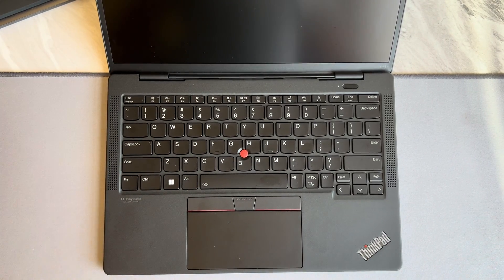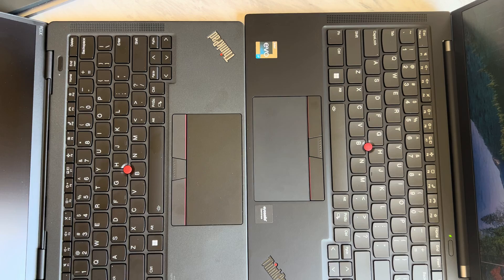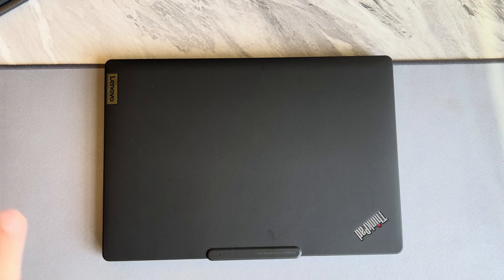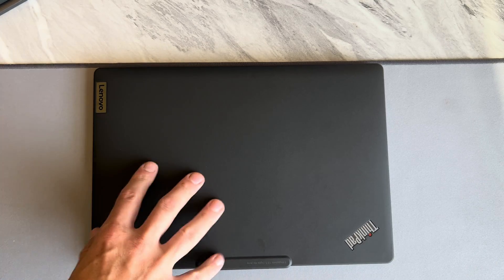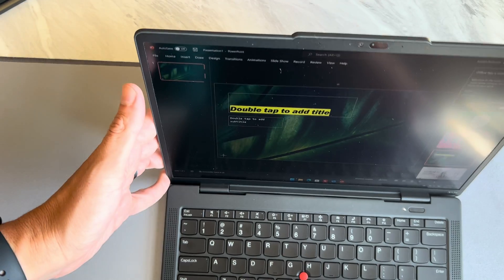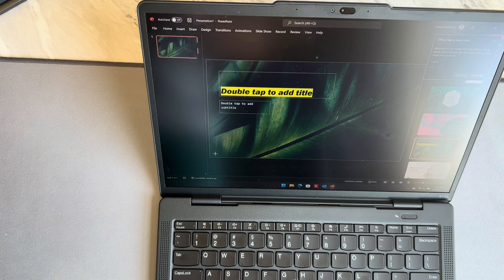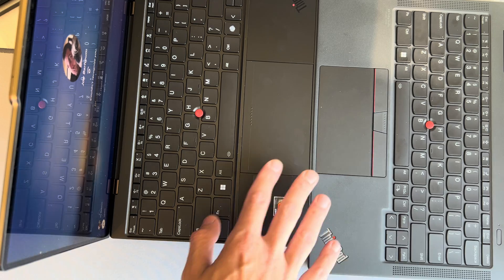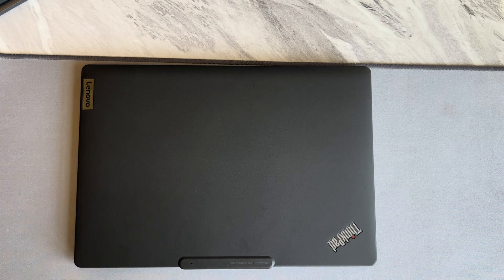Review: Lenovo ThinkPad X13s - Windows on ARM is truly here....for certain users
Lenovo's latest attempt at Windows on ARM is a hit - I really dig it. But a couple of minor changes are necessary before I believe it will become more widely adopted.

*at time of recording, these were not on sale.

I give away laptops and gaming chairs a few times a year - join us on Locals!